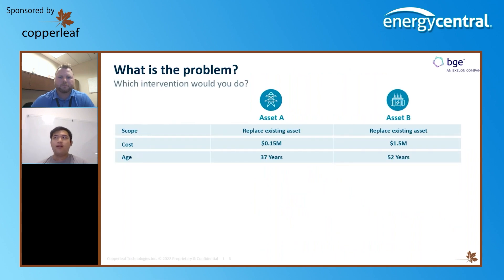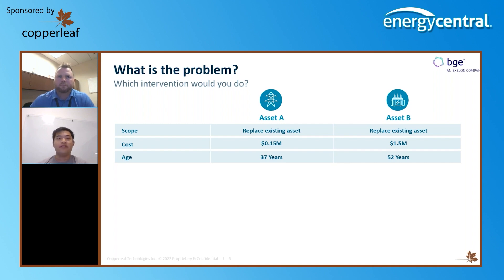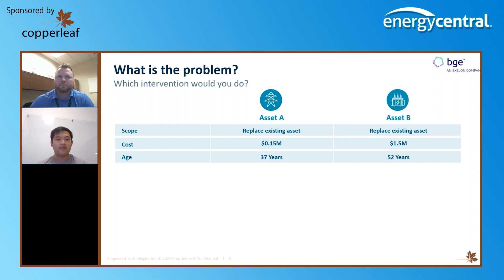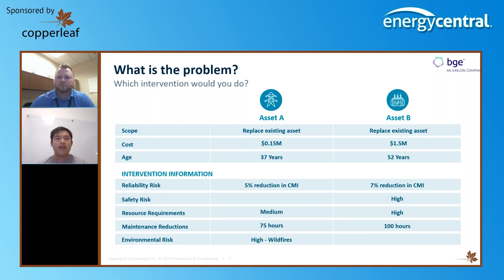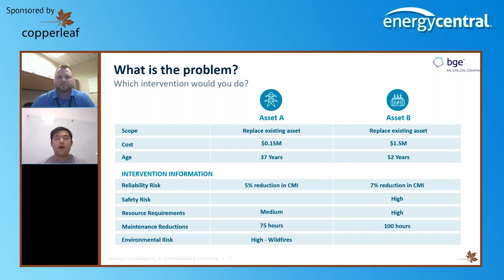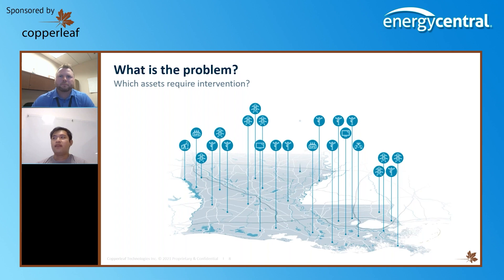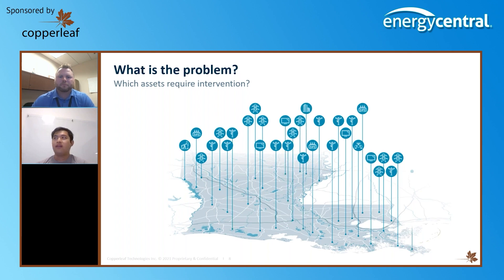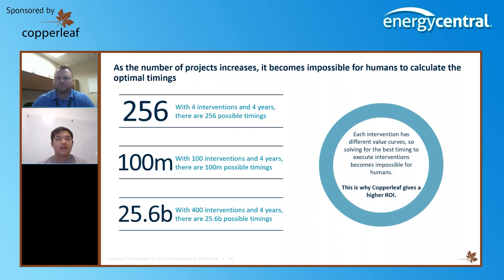Case Study Webinar with BGE - An example of complexity in decision-making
In today’s utility landscape, the stakes are higher than ever. With aging infrastructure, the push for modernization, and the increasing demands of the energy transition, utilities are constantly juggling priorities. They need to ensure reliability, manage risks, and make financially sound decisions, all while addressing environmental and safety concerns. This balancing act becomes even more challenging as assets age and the grid becomes more complex. It's no longer just about maintaining the status quo—it's about making strategic investments that will future-proof the grid.

When planning interventions for various assets, utilities must weigh a variety of complex criteria into their decision making. This video clip will walk you through an example at BGE.

How do you decide between replacing a 37-year-old transmission structure costing $150,000 and a 52-year-old transformer costing $1.5 million? Such a costly decision requires considering various criteria including asset reliability, risk exposure, safety concerns, environmental impact, labor costs, and more. The complexity multiplies as the number of assets and criteria increase, making optimal decisions virtually impossible without advanced software.